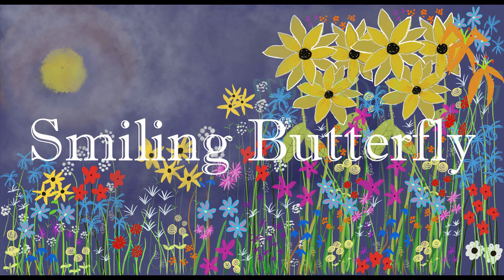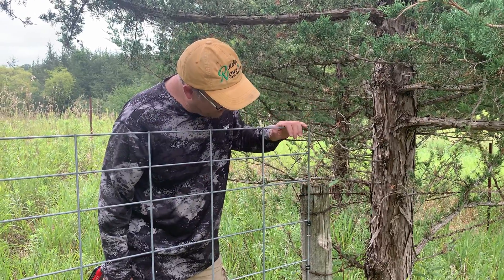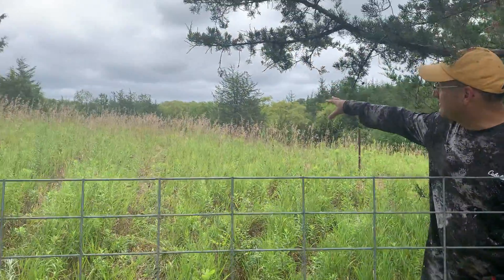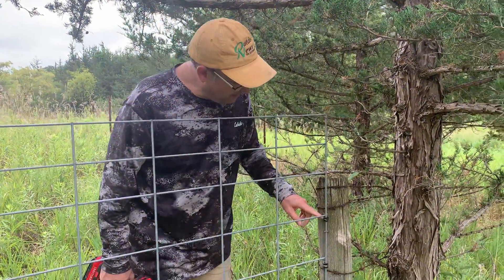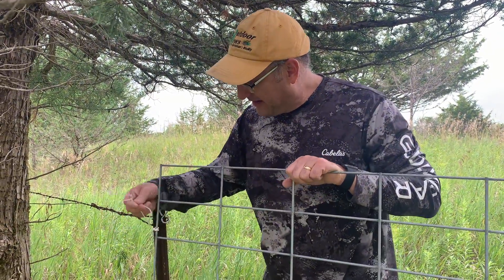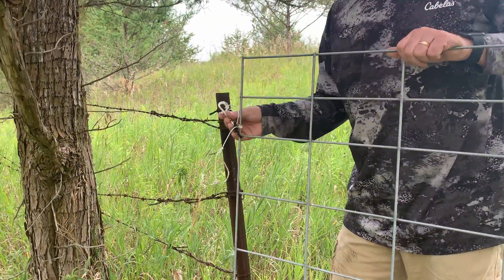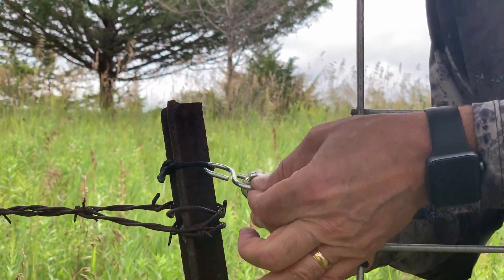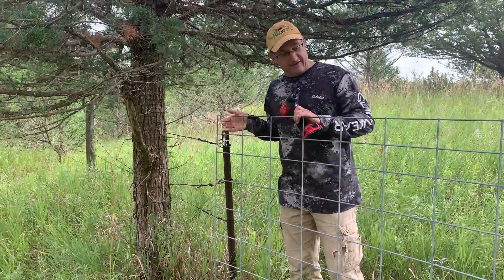Fixing the Cattle Panel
We use a cattle panel for a cheap & easy gate. Zip ties failed us, so we upgraded. It was easy, it was quick, it was super cheap, and it is DONE!